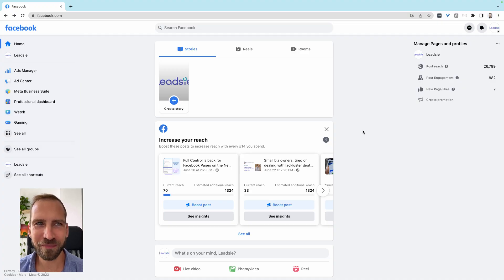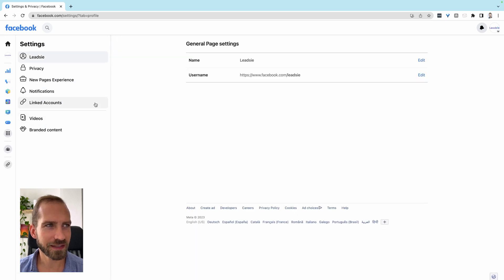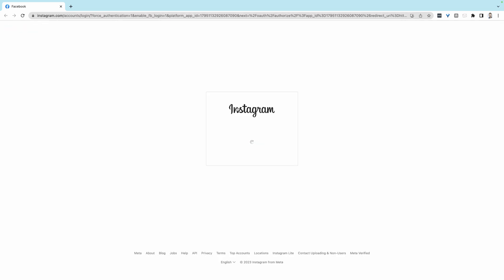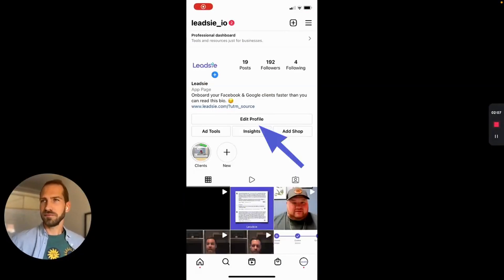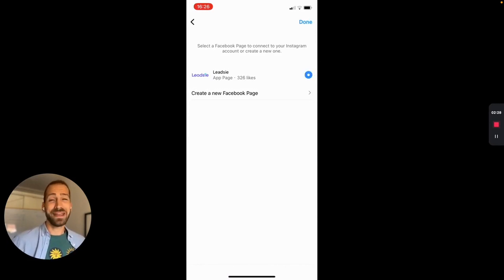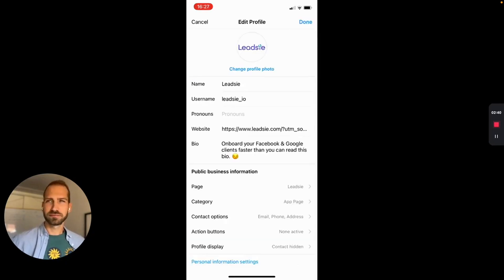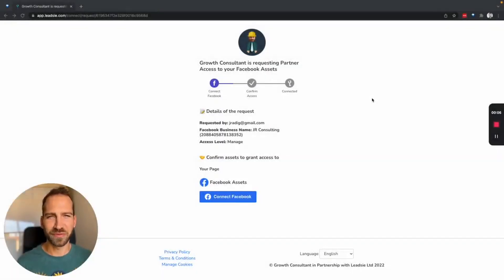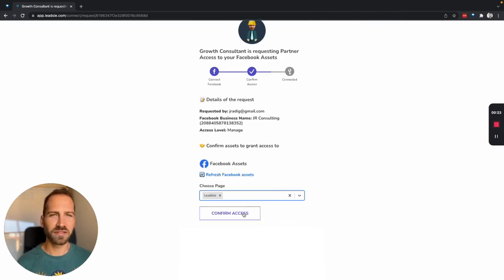How to Connect Instagram to a Facebook Page [The EASY Way]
Want to connect your Instagram account and Facebook Page? 📲
This guide shows you how to do it step-by-step, either through Instagram or directly from Facebook.

You’ll also learn:

 1️⃣ The benefits of connecting Instagram and Facebook
 2️⃣ How to link them on either platform

💡 Not using Leadsie yet? Get access to Facebook, Google, and other marketing assets in just a few clicks and impress clients from the very first touchpoint.

 00:00 Intro
 00:15 Benefits of Connecting IG & FB
 01:05 Connect Instagram through Facebook
 01:42 Connect Instagram from your IG account
 02:20 Share Access Easily via Leadsie